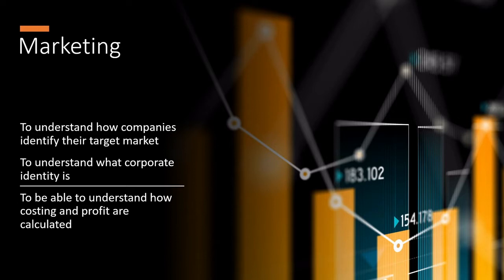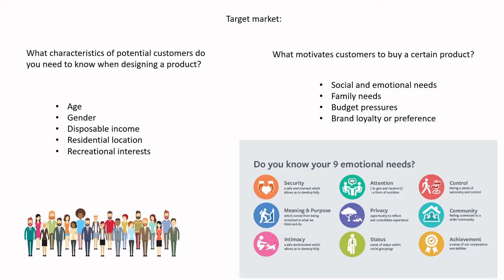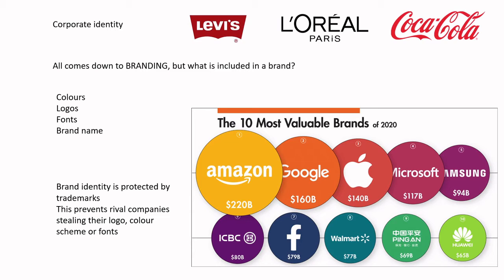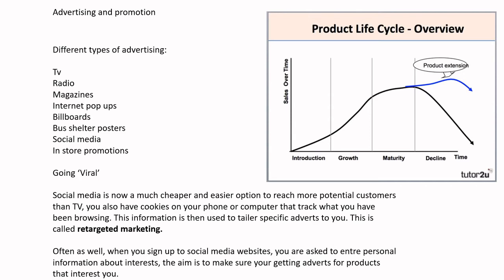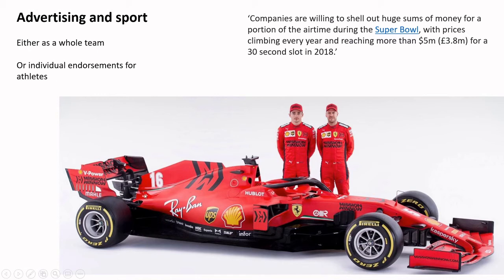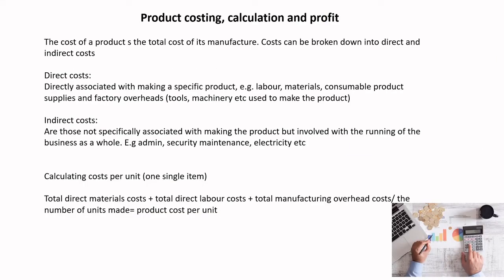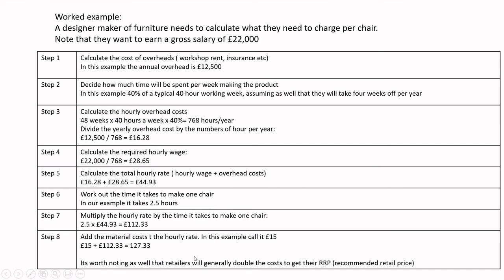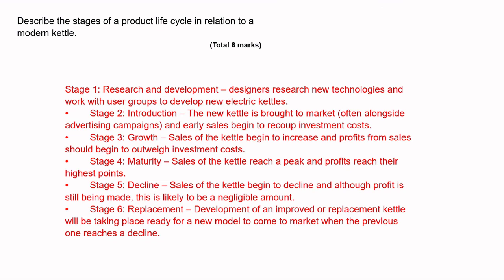Exam Prep: Marketing 2nd year (updated)